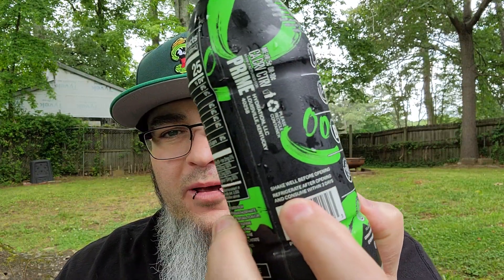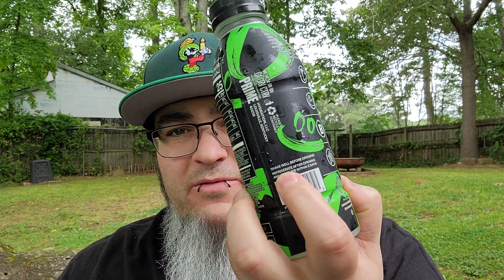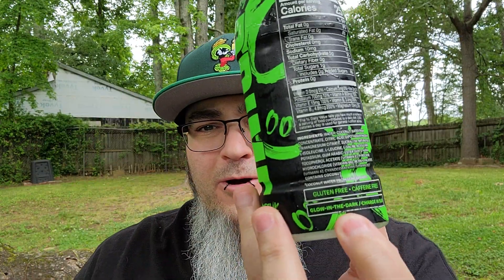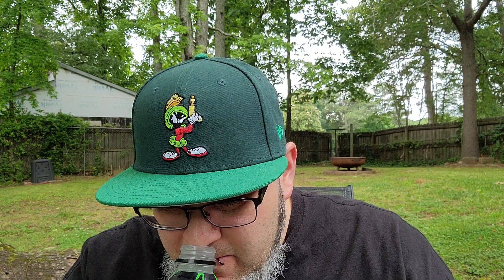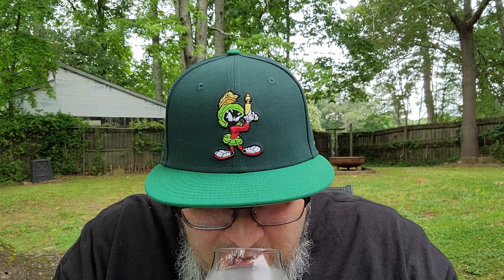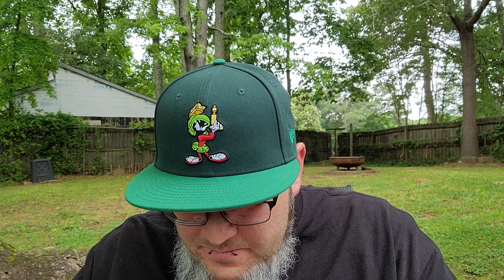PRIME - Glowberry Hydration Drink Review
Lime + Extremely sweet, undefined berry = Meh. Wasn't into this one.

Follow Up: I removed the label from my bottle and left it outside on a sunny day. After several hours, I brought it into my dark basement and got zero glow out of this thing. LAME.